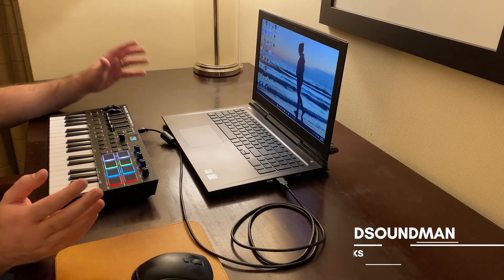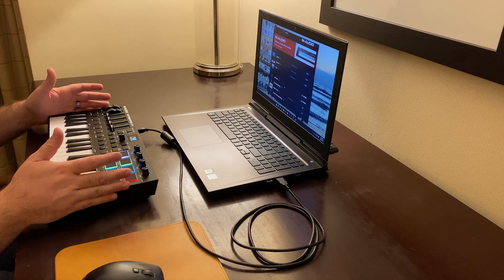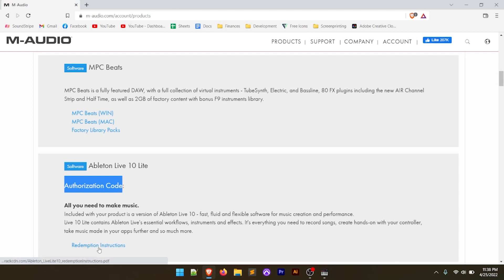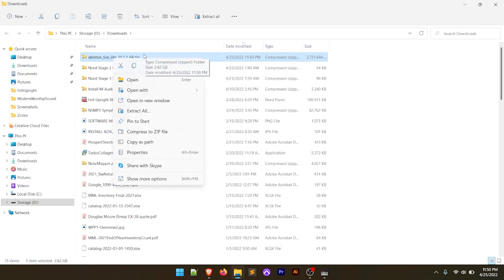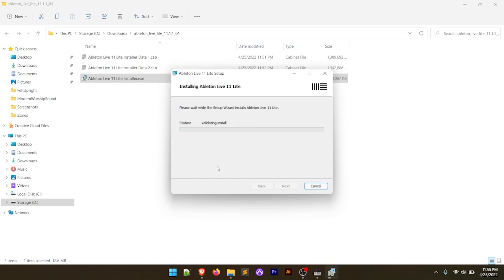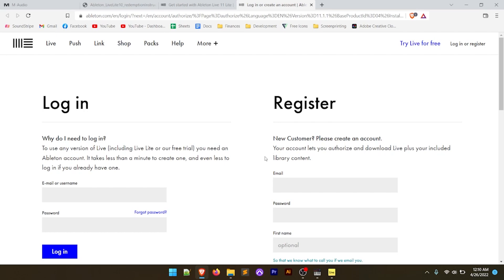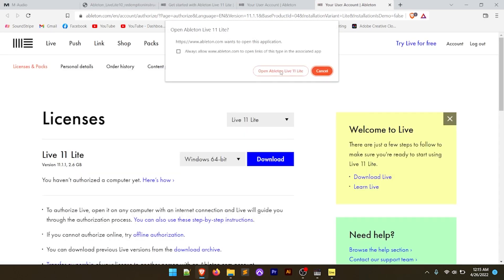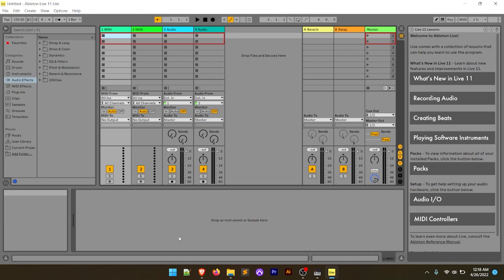Installing Ableton Live 11 Lite - Included with M-Audio Oxygen Pro MINI!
In this video I walk through how to install Ableton Live 11 Lite that comes included with the M-Audio Oxygen Pro and Oxygen Pro Mini! I start with showing you where to download the DAW, where to find the activation code, how to install Ableton Live Lite, and how to activate the software with your computer.

I will be posting a follow-up video in the next week or so showing how to setup the Oxygen Pro Mini to control Ableton Live Lite, so be on the look-out for that!

Looking to purchase the M-Audio Oxygen Pro or other music gear?